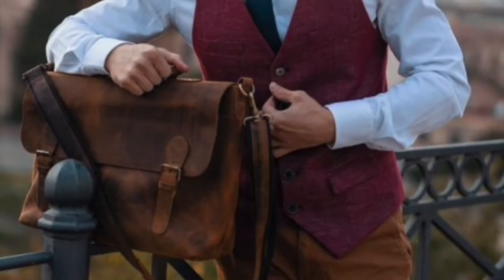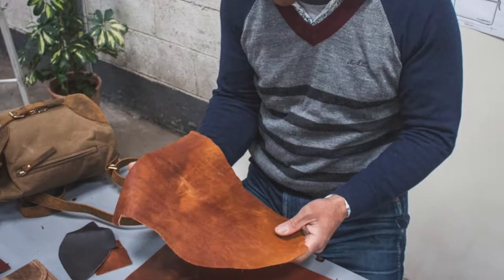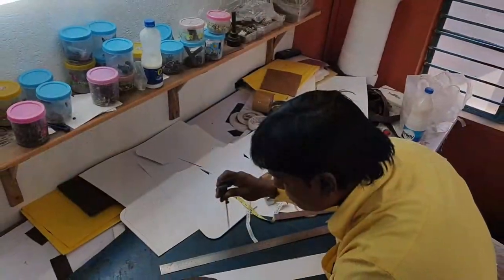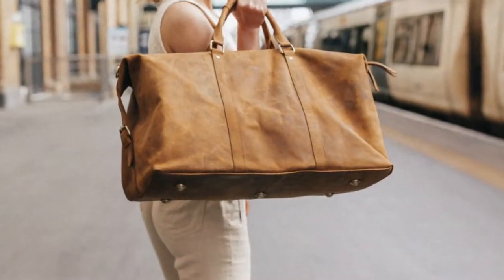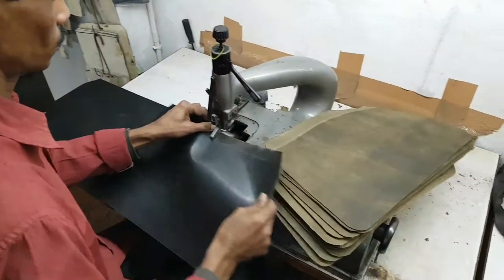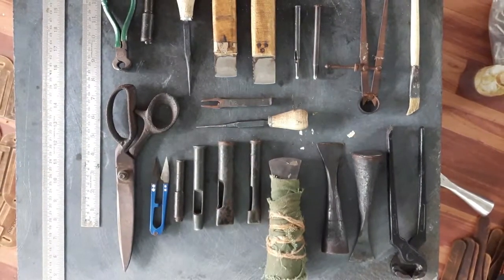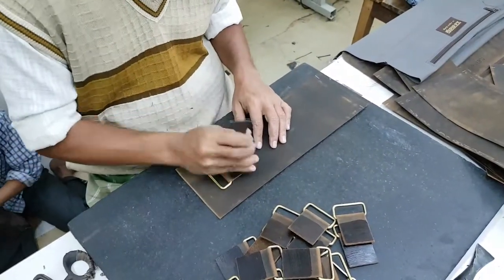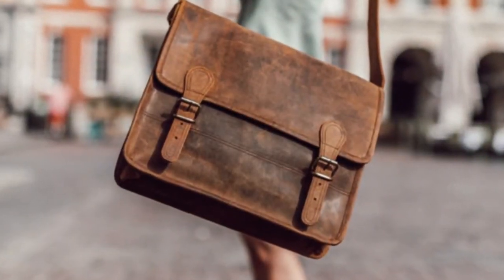How We Make Our Handmade Leather Bags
We've come far as a team since Carl found his first leather satchel bag at a unique market during a trip to India. Carl originally fell in love with the vintage and durable looking leather, he wanted to design a fashionable version. Over 13 years later, team Scaramanga has expanded our collection to a much bigger scale to give our customers a bag for every occasion.

The first step of creating our handmade leather bags is the design stage. We work collectively as a team to discuss every small detail from metal hardware to material. In addition, our hard-working bag makers in India know exactly what we want. Our bag makers regularly send us samples of materials so we have a better idea of what’s available to us.

When we've all agreed on the final design, we send this to our bag makers top sample expert, Laltu. He will bring the handmade leather bags we've designed to life. Laltu has been working with leather for over 30 years. He started as an apprentice leather bag maker when he was 16 and progressed to team leader. He has worked on every bag and accessory we have ever made.

Once the handmade leather bags collection is completed, the team in India send them over to Scaramanga headquarters to double check everything and ensure they are ready for our lovely customers to enjoy. Read more about our handmade leather bags in our blog.